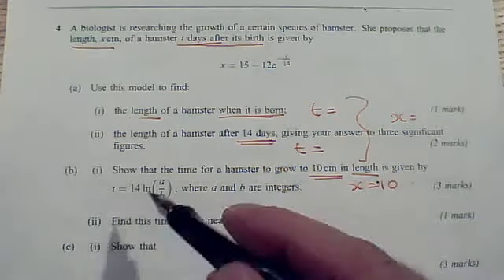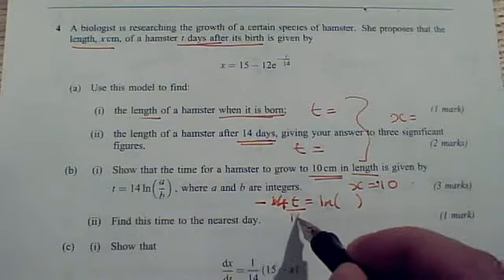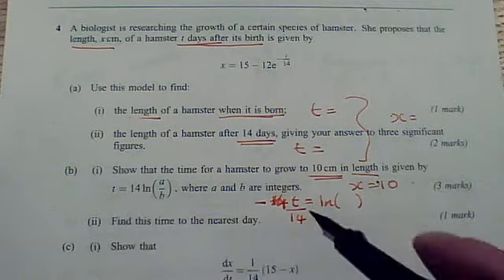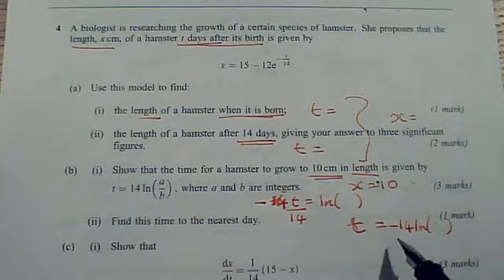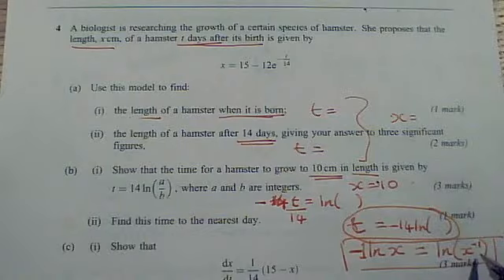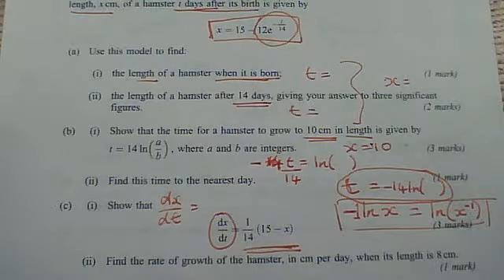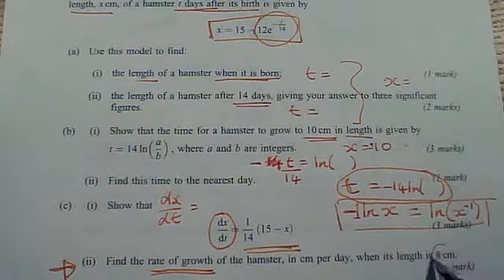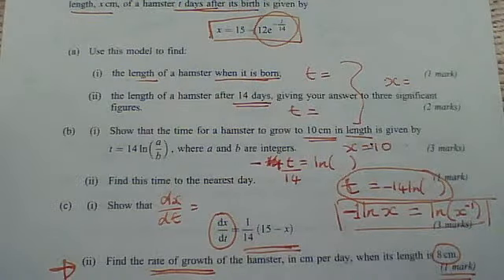c4607q4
mathsbrian's webcam video  1 June 2011 12:21 (PDT)